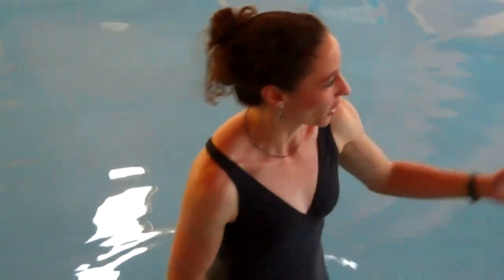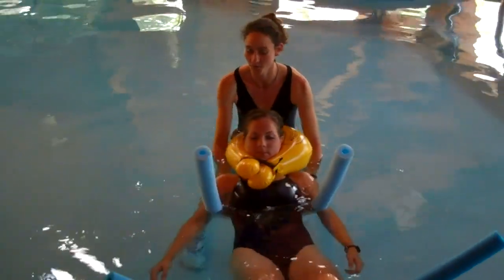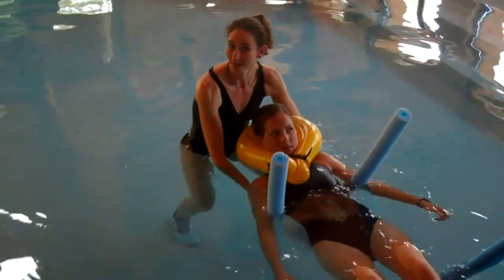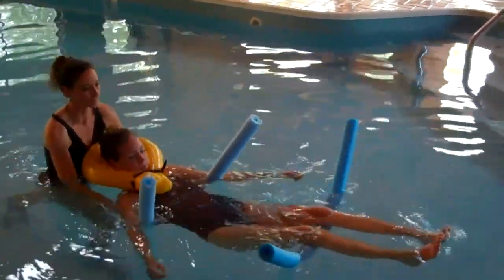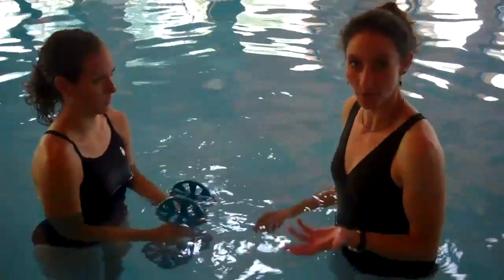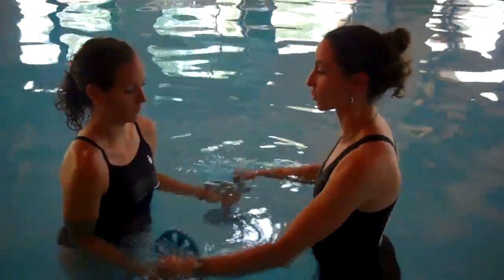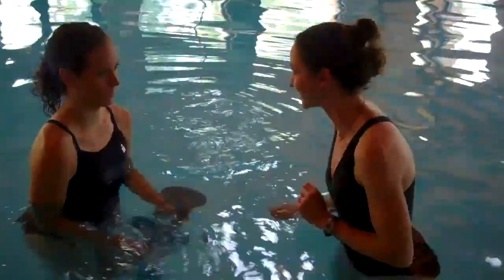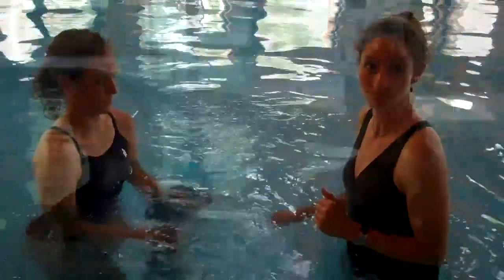Aquatic Physical Therapy Lara Freidline,PT, MPT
To learn more about Aquatic Physical Therapy with Oxford Physical Therapy Centers, please